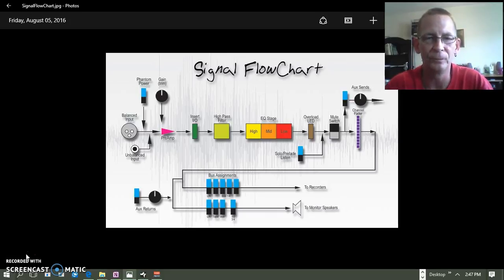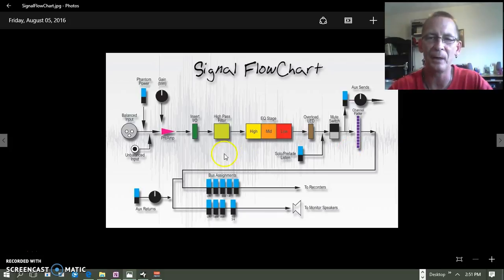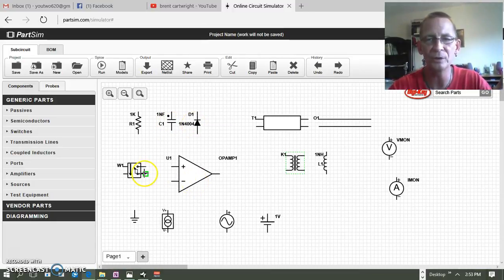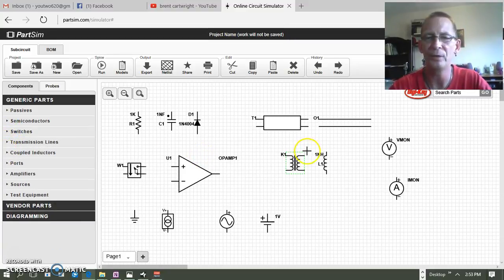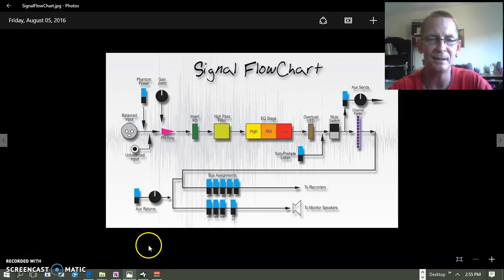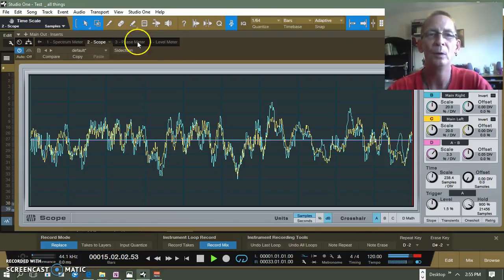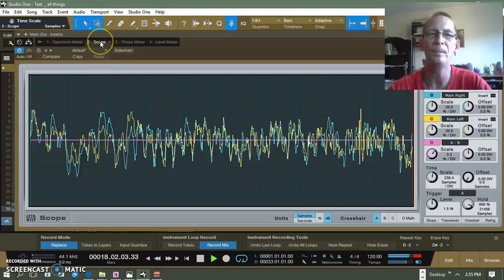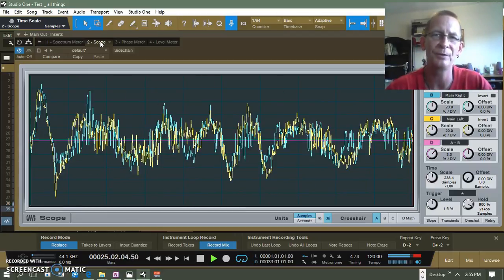Signal Flow 1 ; Basic's--Knowing the Path of the electrical signals, and why